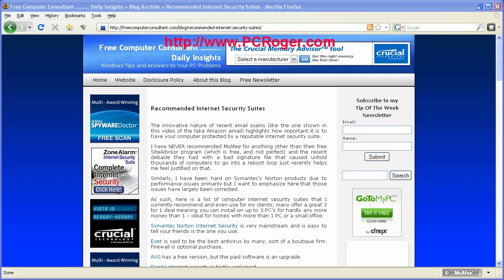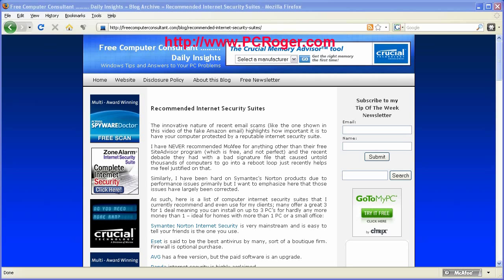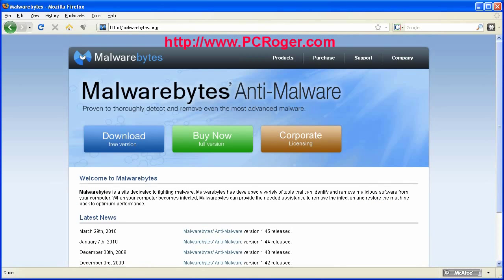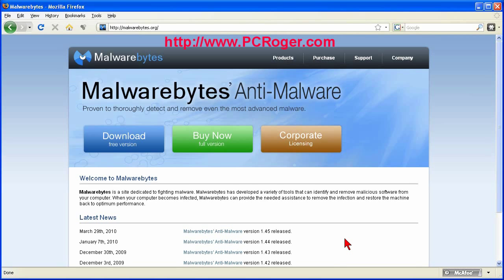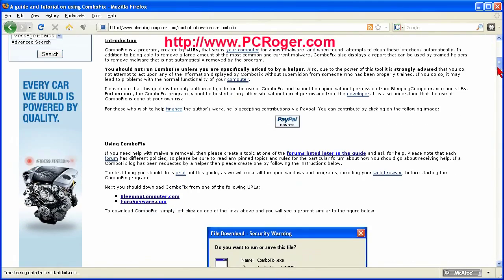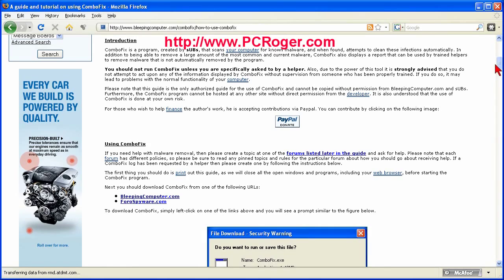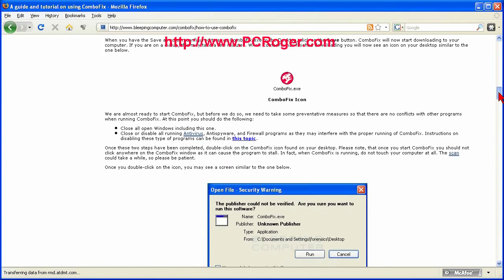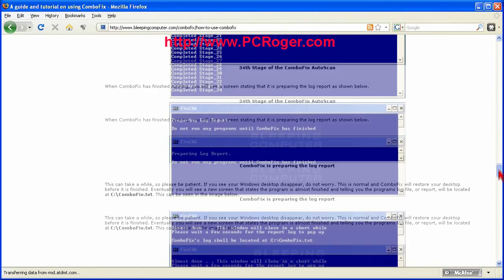ComboFix and MalwareBytes Clean Your Malware Infected PC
- This short video tells you how to clean your malware infected PC using free tools from malwarebytes.org and ComboFix.

The link to my blog has download links to get the free utilities and links to internet security suite software to protect your PC from becoming infected with malware.